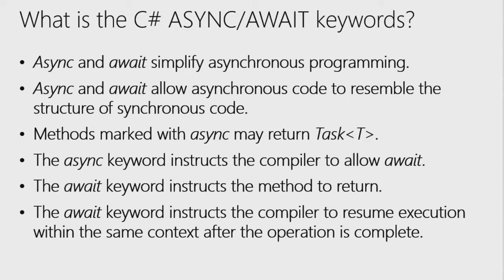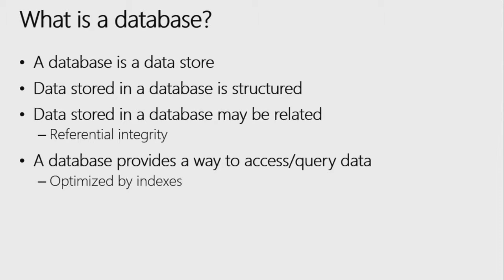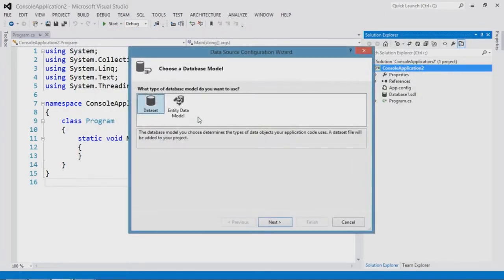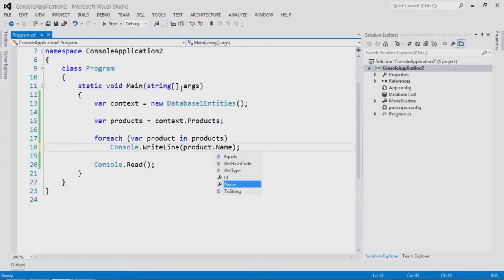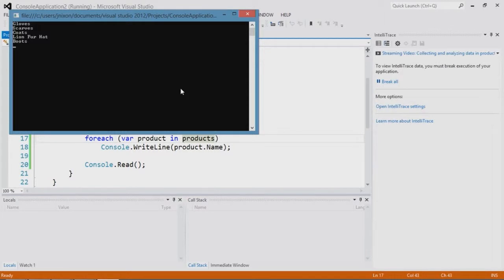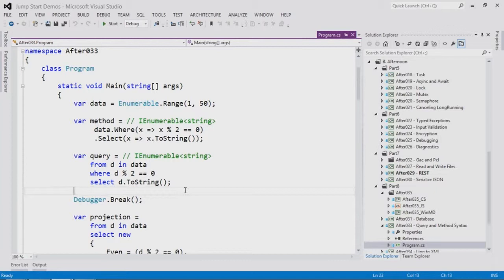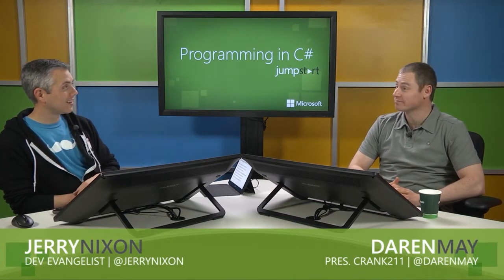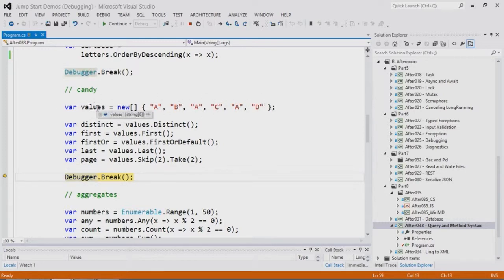08 - Using LINQ to Objects and XML; Fundamentals of Serialization